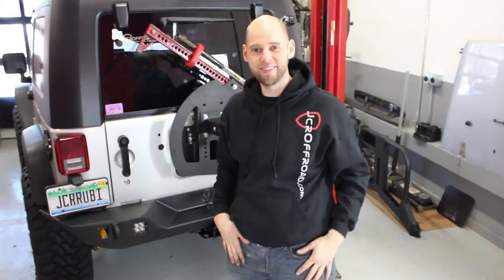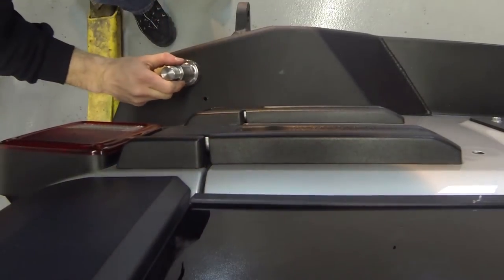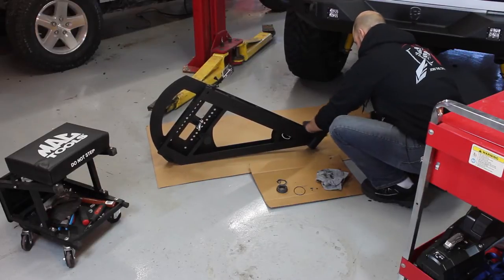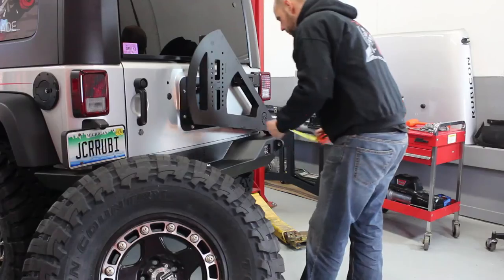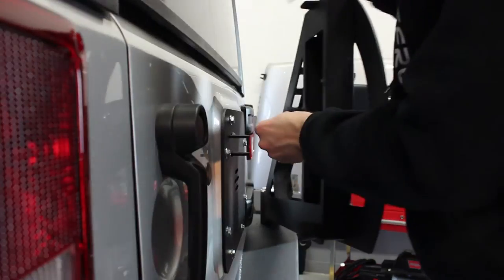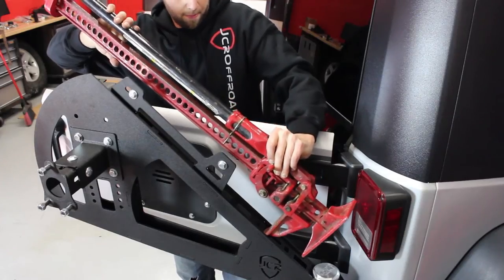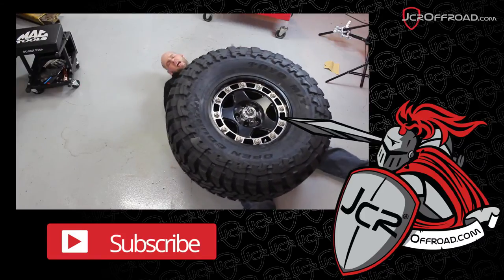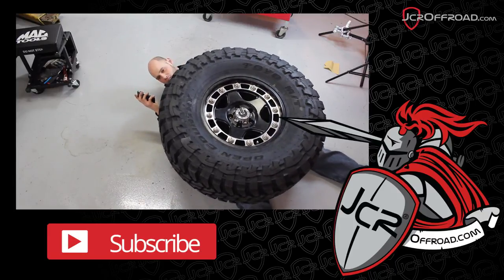JcrOffroad - Jeep Wrangler JK Shield Tire Carrier Installation *OLD VERSION*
This is the old version.

Installation video for the JcrOffroad Shield Tire Carrier